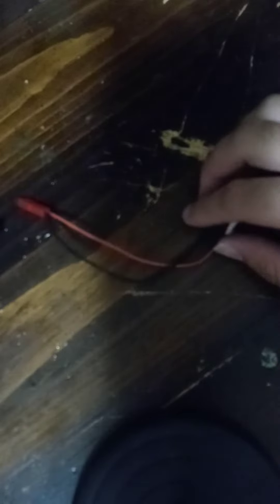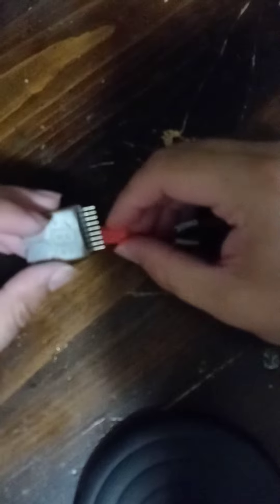Ian's Presentation of his First Soldering Project Completed by Himself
The homemade cable presented: Rc hobby adapter of plugging red JST(JST BEC) source connector to a Futaba J device connector